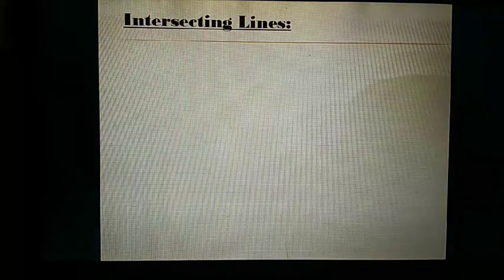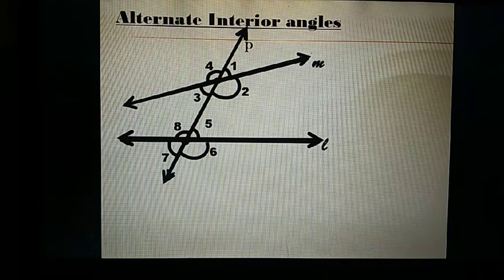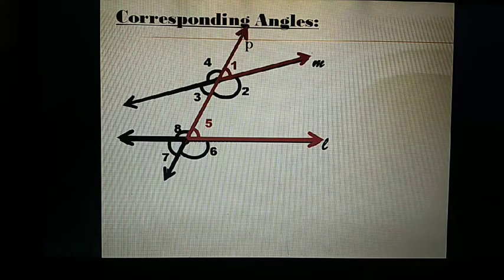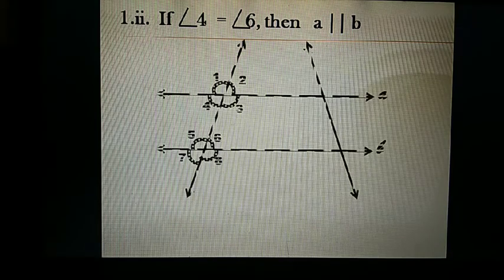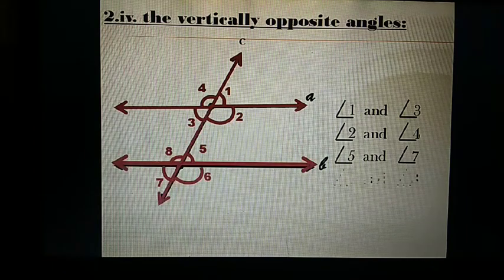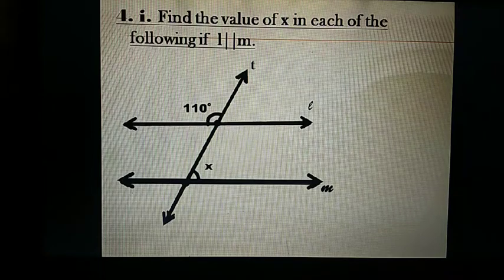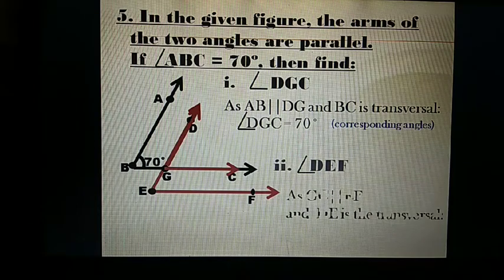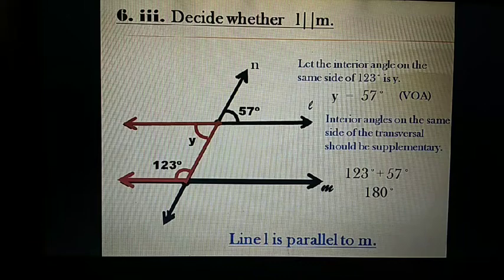Maths 7 || Exercise 5.2